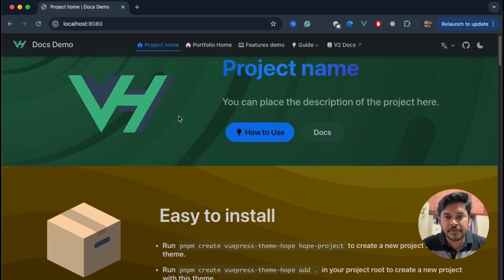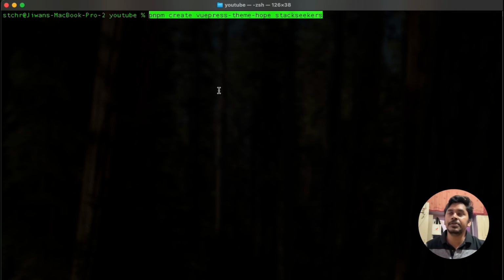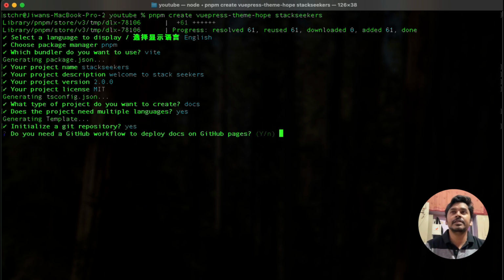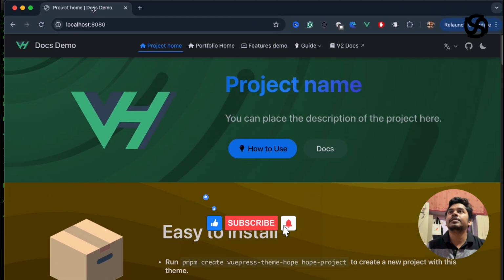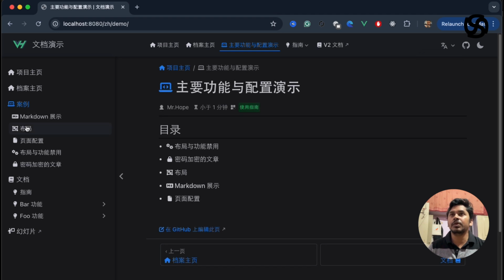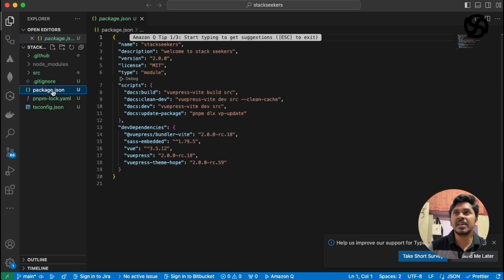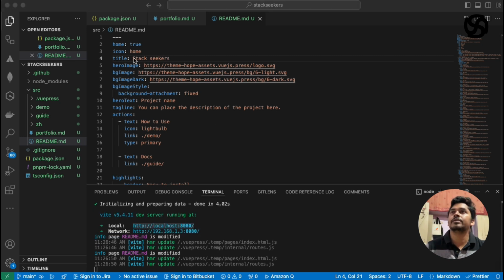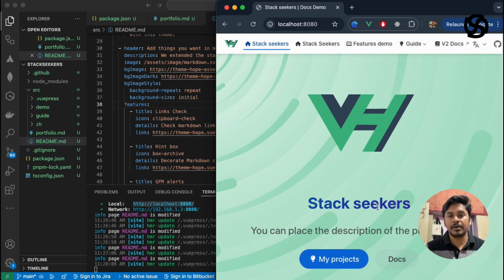How to Make a Portfolio Website for Free in 2025 Using VuePress | Stack Seekers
𝗗𝗘𝗦𝗖𝗥𝗜𝗣𝗧𝗜𝗢𝗡
VuePress is a markdown-centered static site generator. You can write your content in Markdown, and then VuePress will help you generate a static site to host it. And host it on GitHub pages for free.
How to create a free portfolio website template for an organisation or freelancer using Vuepress.

TIMESTAMPS
00:00 Intro & Demo
01:27 Prerequisites
01:44 Vuepress Project Setup
04:21 Initial Portfolio Website on browser
07:07 Scafolded files and folder
08:23 Minor changes to markdown
10:19 Conclusion & Wait for Part 2

STACK USED
✍ Vue.js
✍ Git
✍ Node.js
✍ Pnpm
✍ Vuepress
✍ Primevue